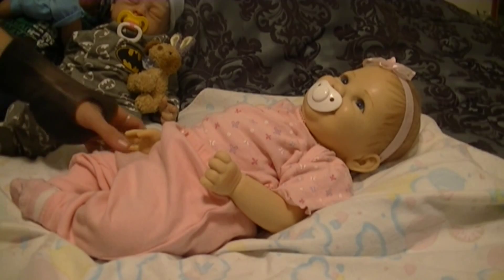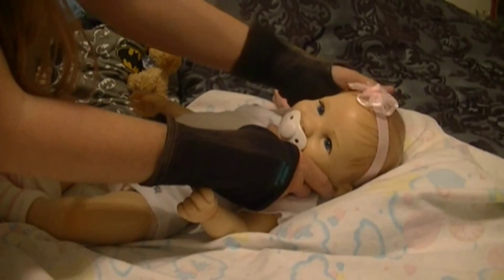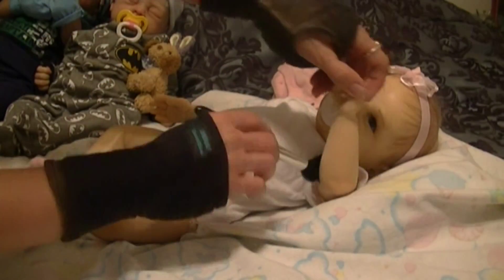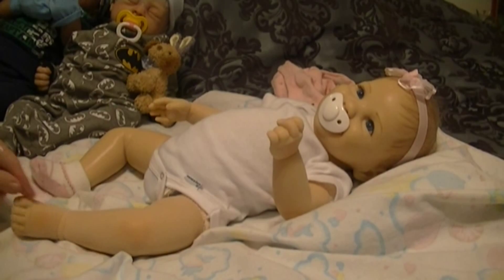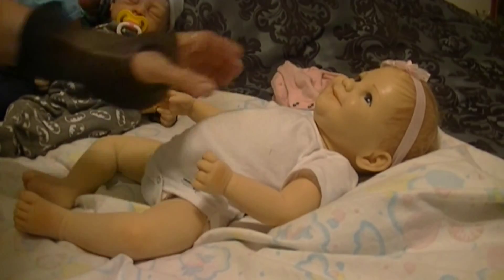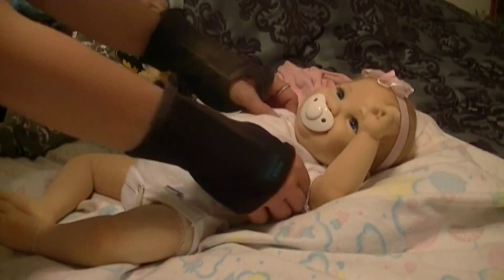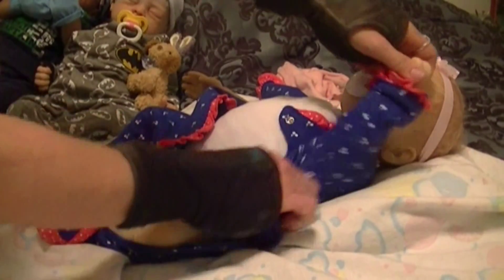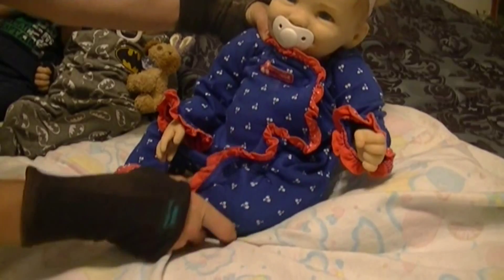changing silicone baby girl (ashton drake)